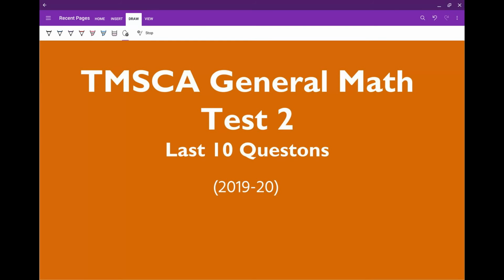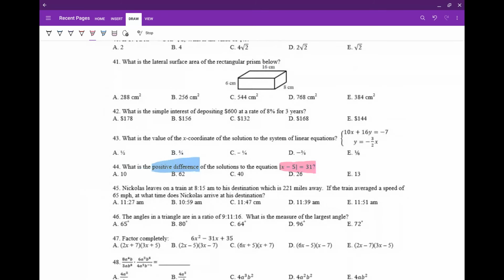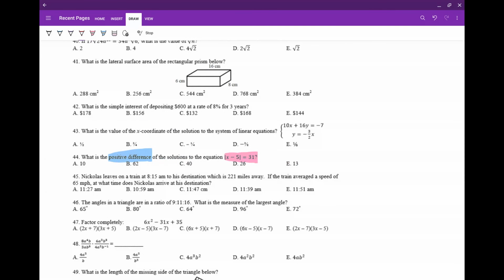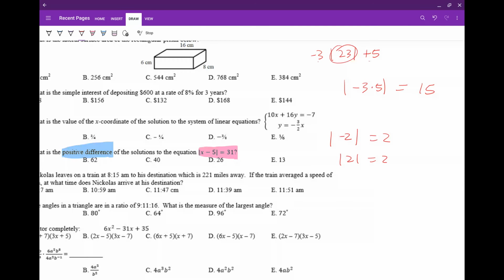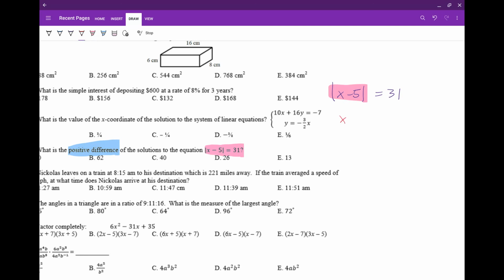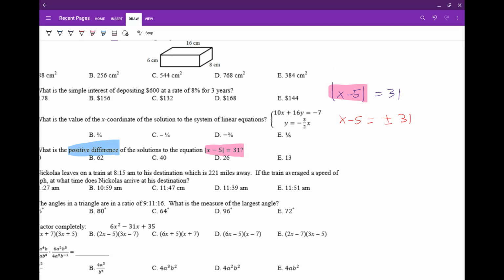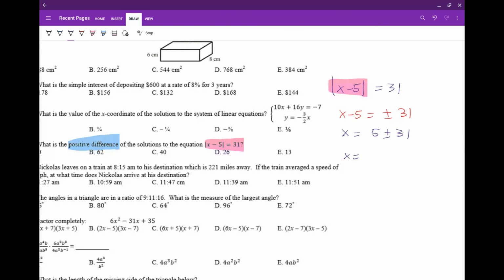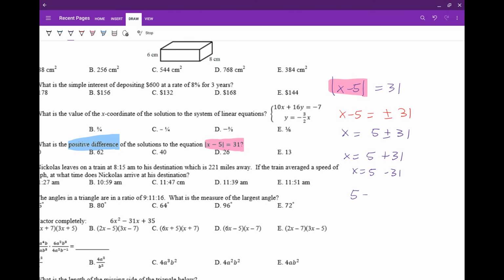MSMA 2 2019-20 Q44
Abhiram Goes over Question 44 of General Math Test 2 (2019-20)

00:00 - Problem
00:16 - Extra Review
00:34 - Absolute Value
1:16 - Solving